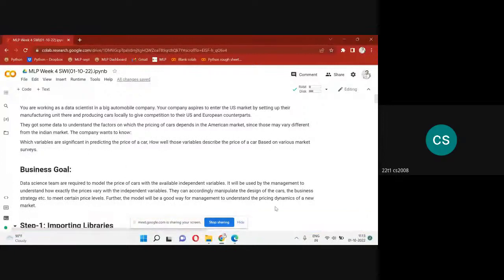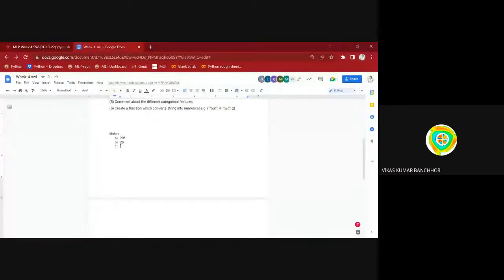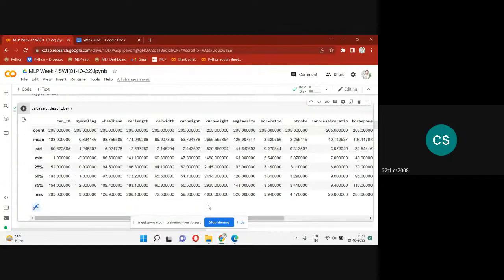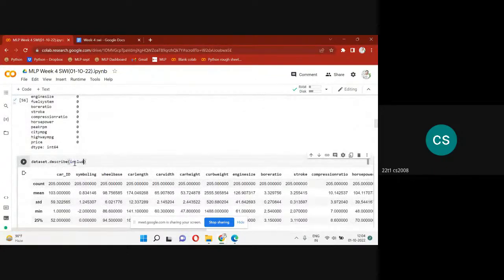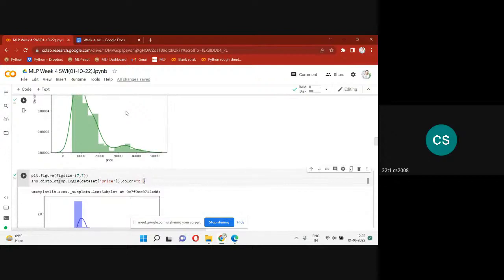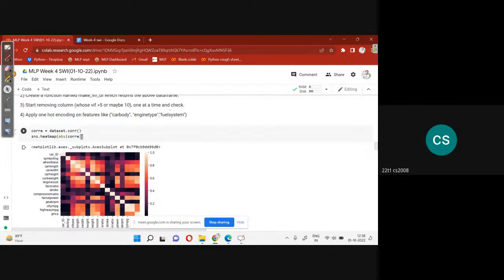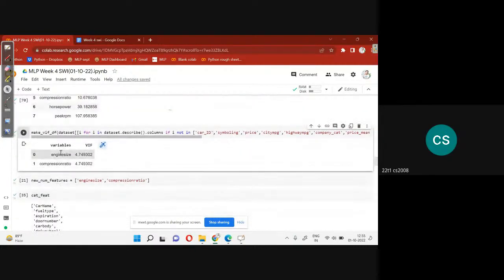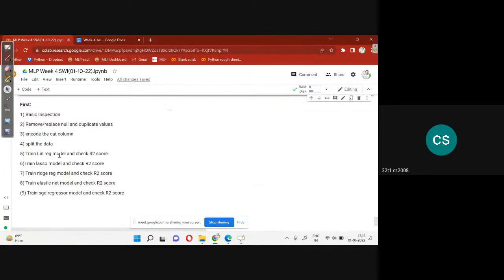MLP term-3 Week-4 SWI sessions